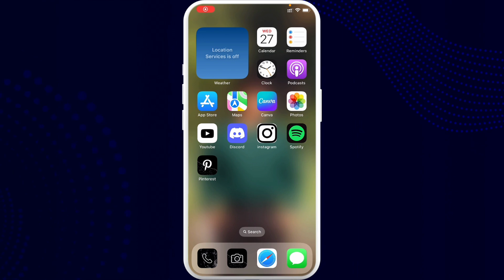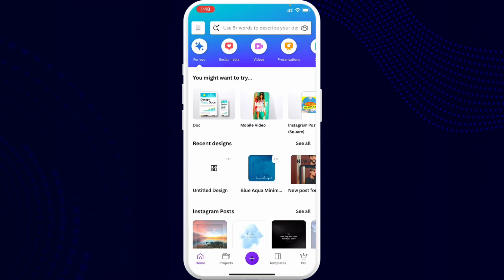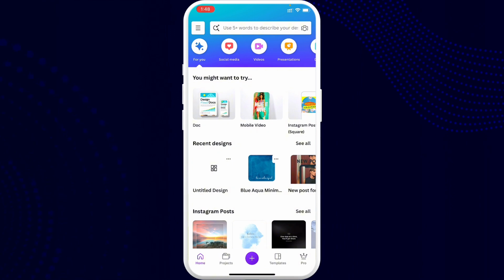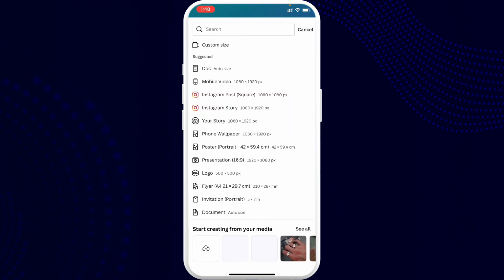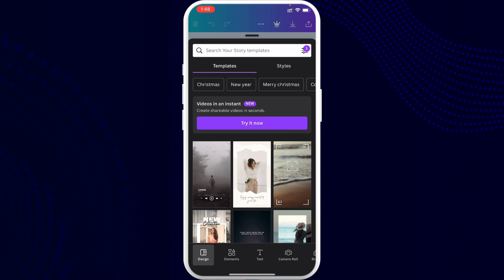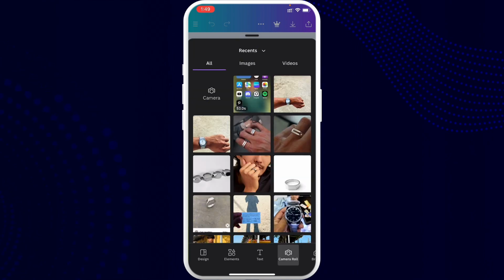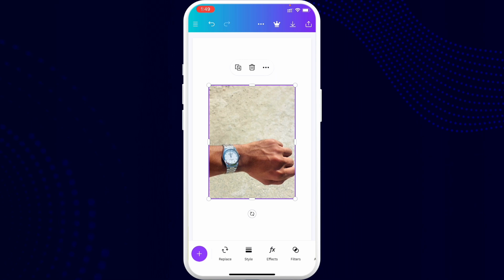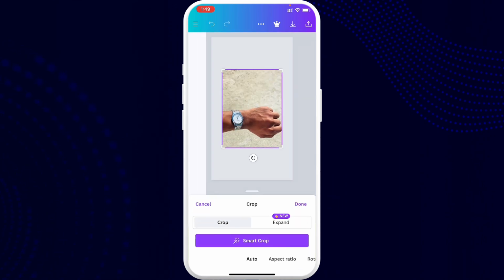How to Crop Image on Canva (2024) | Canva Tutorial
In this tutorial, we'll guide you through the process of cropping images using Canva, a versatile graphic design platform.

Whether you're a beginner or an experienced designer, mastering the art of cropping images is essential for creating visually stunning graphics.

Join us as we explore Canva's user-friendly interface and demonstrate various cropping techniques to help you achieve your desired results. With our step-by-step instructions and helpful tips, you'll learn how to crop images like a pro in no time.

Tune in now to elevate your design skills and unlock the full potential of Canva's cropping tools!